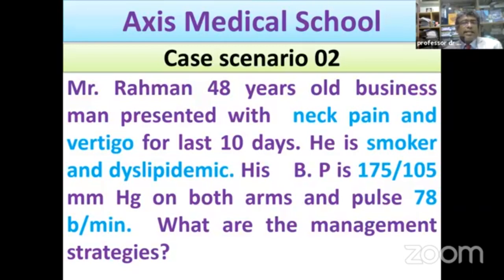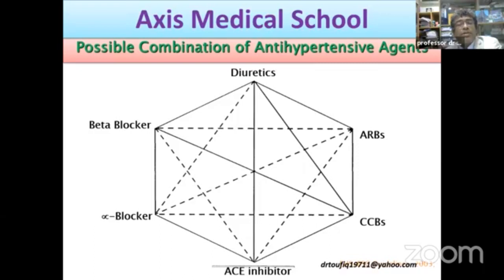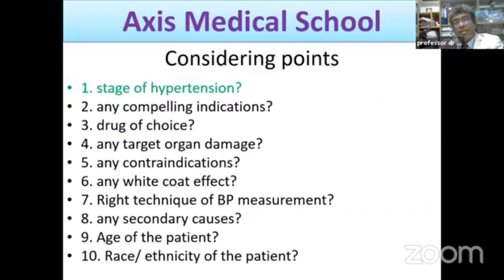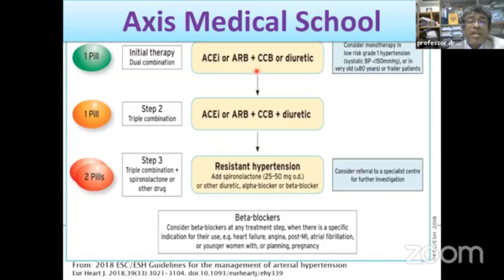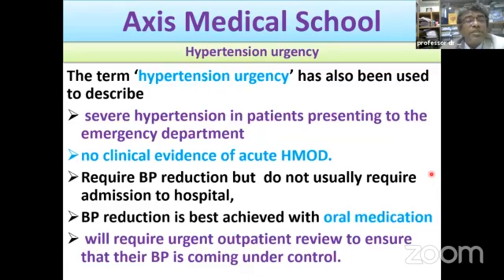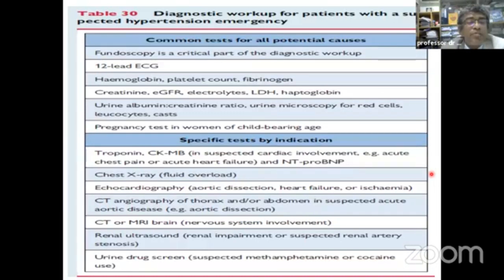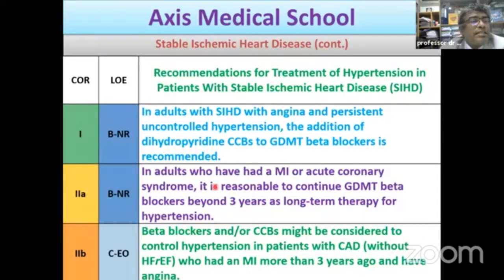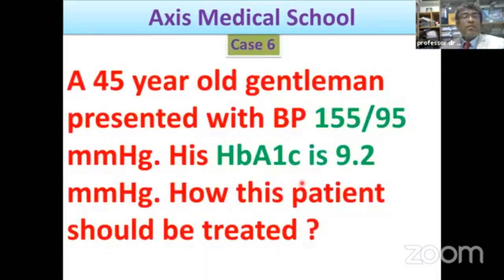Hypertension part 2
Topic:Hypertension part 2

Honourable Mentor:

Professor Dr. Toufiqur Rahman

Professor & Head,
Department of Cardiology, CMMC, Manikganj.Join Axis Medical School:

AxisMedical School

You Tube: Axis Medical School

Goole+: Axis Medical School Twitter Medical1